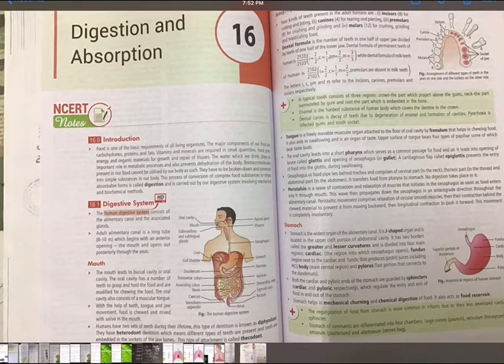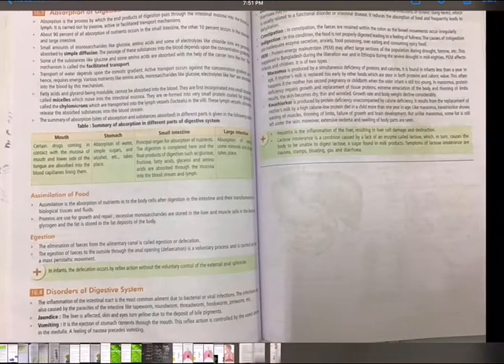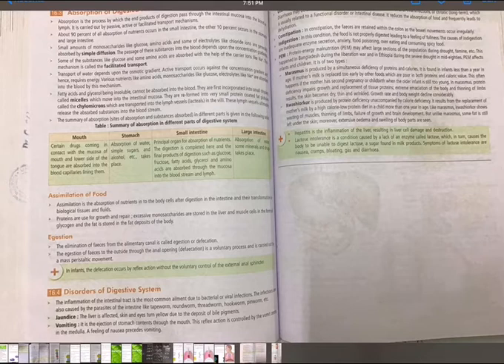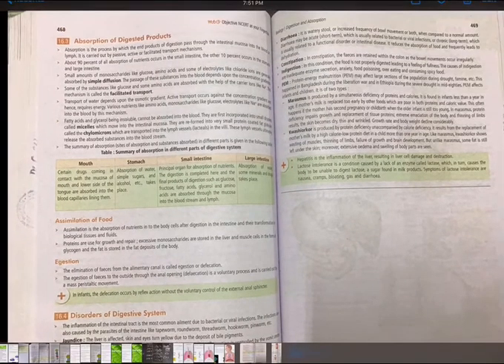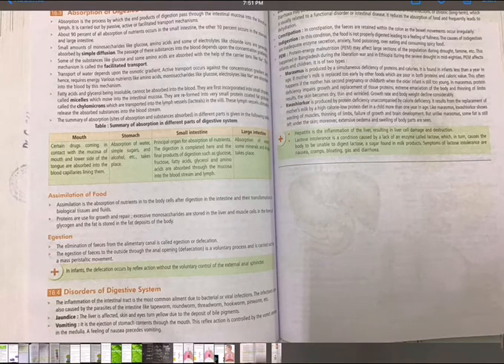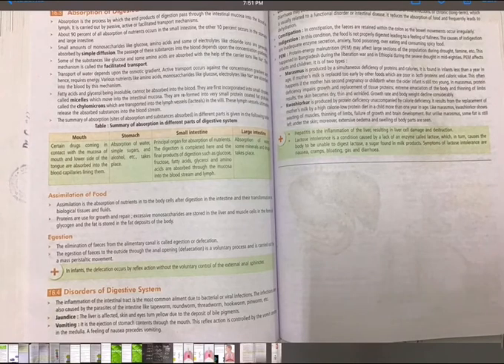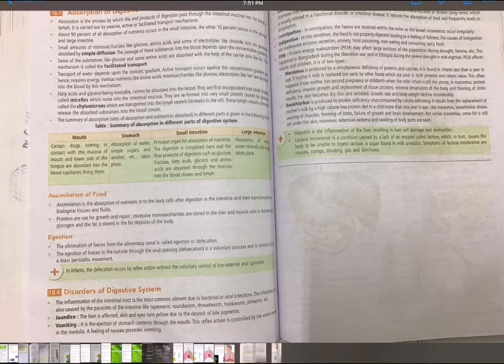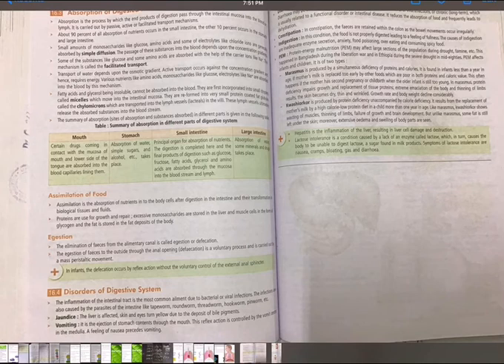Class 12th UPSC-NDA